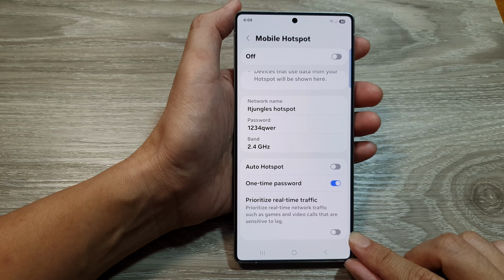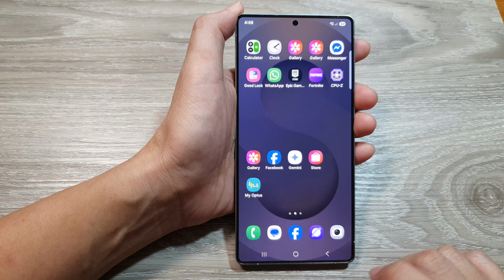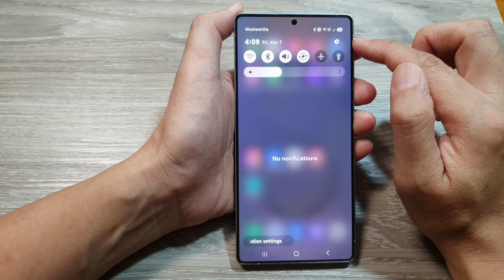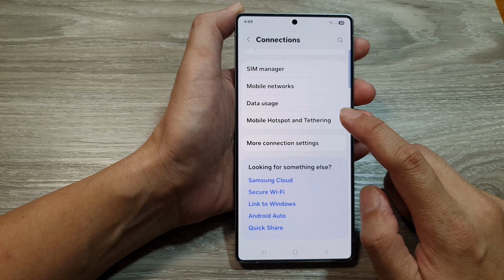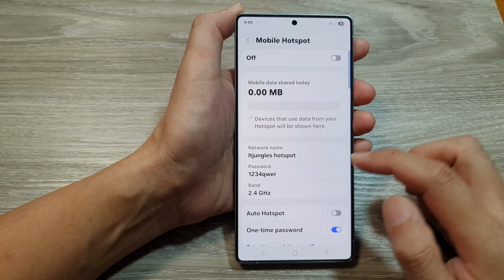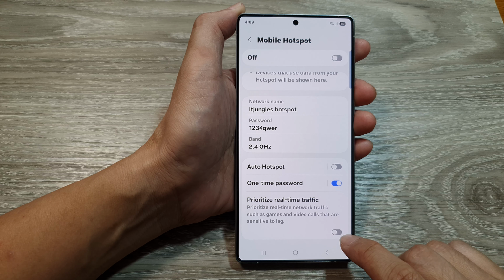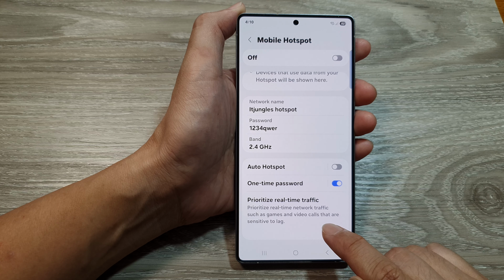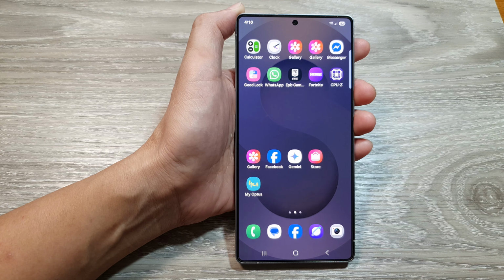Galaxy S25's: How to Turn On/Off Prioritize Real-Time Traffic For Mobile Hotspot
Want to prioritize real-time traffic for your Mobile Hotspot on the Samsung Galaxy S25? 🚀 This feature optimizes hotspot performance for activities like video calls and gaming. Follow these quick steps to enable or disable real-time traffic prioritization!